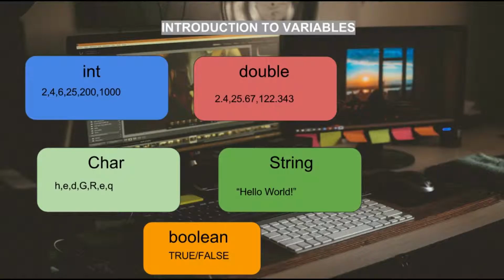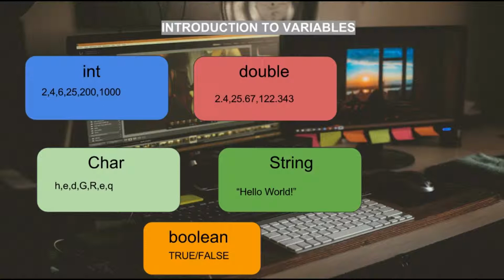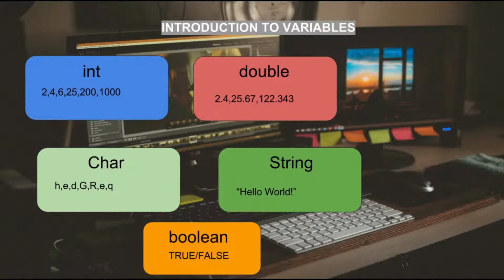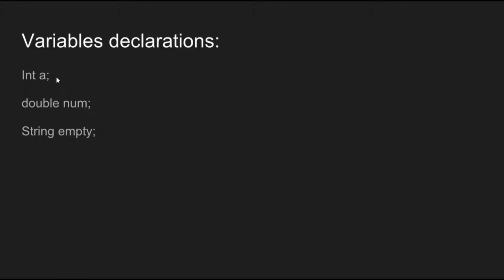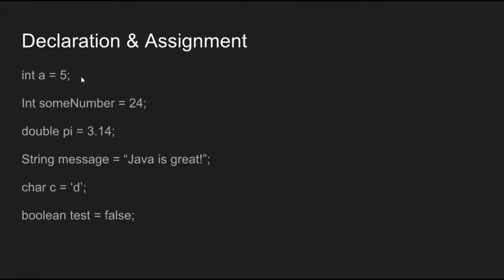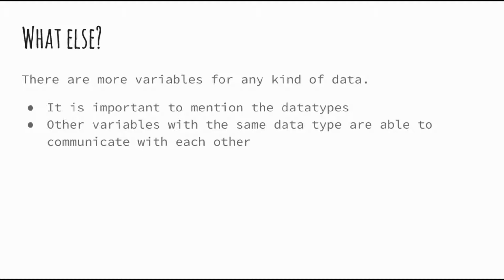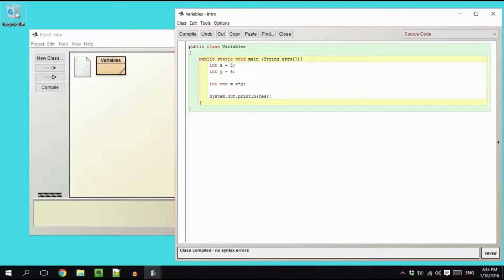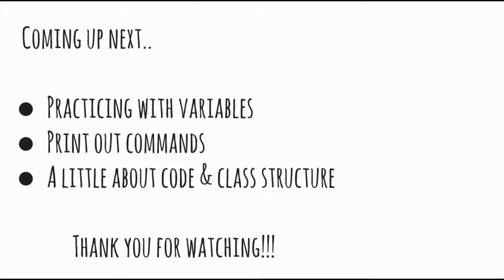02 Intro to Variables